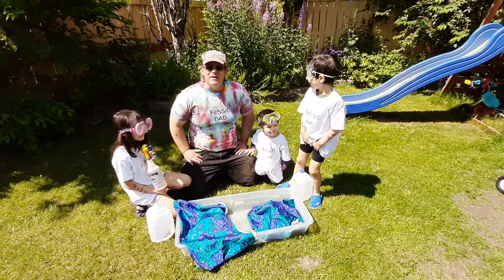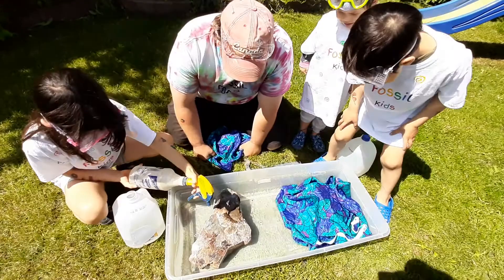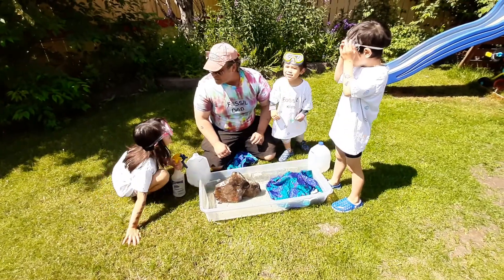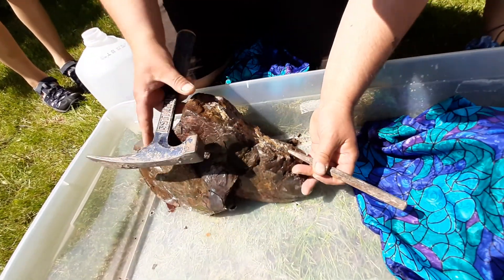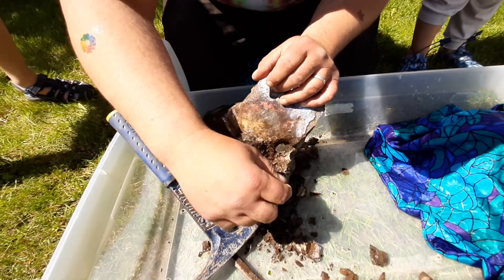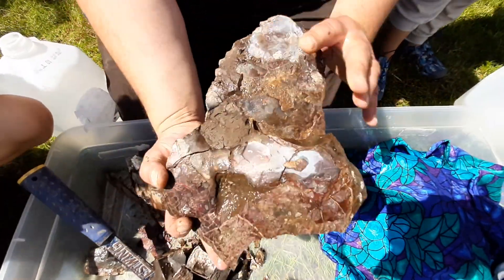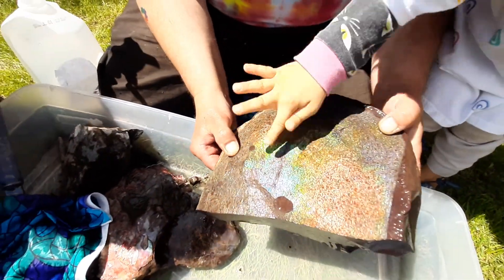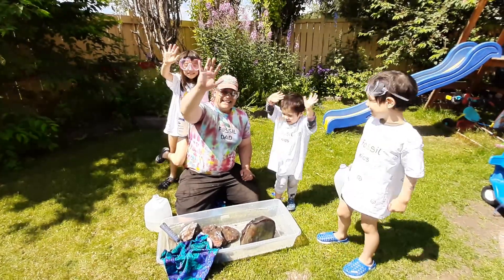Alberta Fossil Family Ammonite Fossil Cracking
Join the Alberta Fossil Family as they crack open a 65 million year old Ammonite Concretion! What do they find? Can they see the ancient animal inside the fossil? Join us to see rainbow Dragon Skin shimmering in the sun!